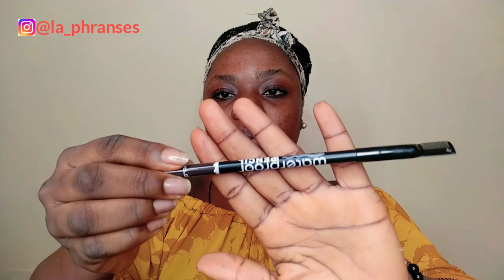GOLD GLITTER CUT CREASE MAKEUP TUTORIAL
Hello Beautiful People! Today's video is a gold glitter cut crease makeup tutorial, hope you enjoy it.

PRODUCT USED:
FACE
Primer - Zaron Oil Block Mattifyer
Foundation -Flawless Ivy Foundation (Honey + Ebony)
Concealers - La Girl Pro Concealer in Fawn & Zaron Concealer in Medium
Powder Palette - Ministar Powder Palette (04)
Highlighter - Ewaronke Luminescence (01)
Setting Powder - Avour Superstay Powder (25)

EYES
Waterproof Eye Pencil (003)
Eyeshadow - Bestie Gam
Eyeliner - Milion Pauline Liner
Naked Waterproof Gel liner

LIPS
Jordana Cosmetics liner in brown rage
NYX lipstick and Gloss

I use PiggyVest to save & invest securely. Sign up with my link and get ₦1,000.00 to start your own savings journey

IF GOD BE FOR US, WHO CAN BE AGAINST US?
If you reached this point then you are a genius, kindly suggest any video you would want me to make in the comment section.